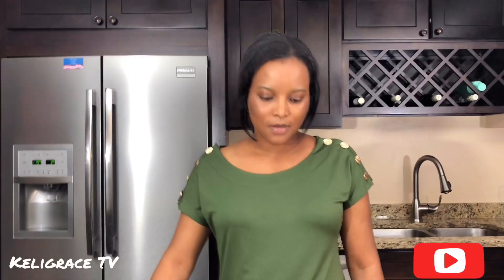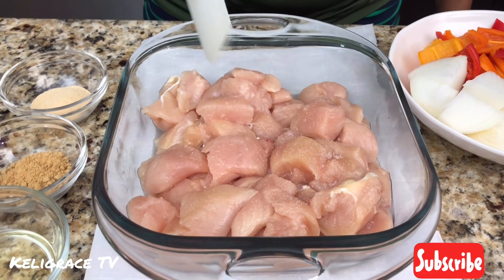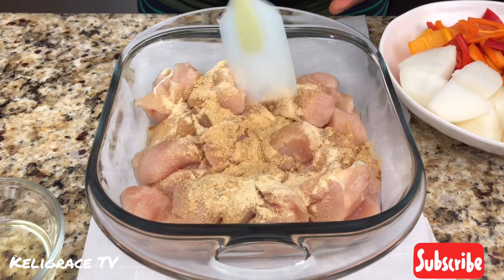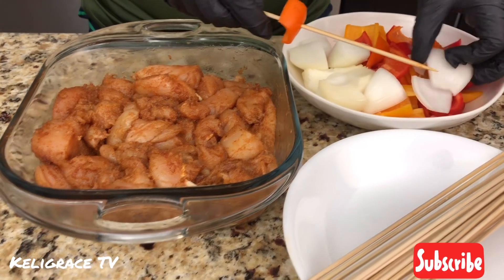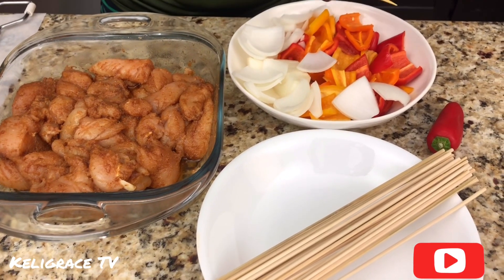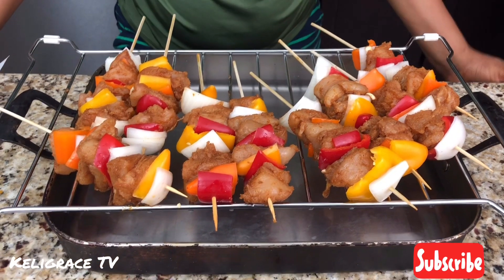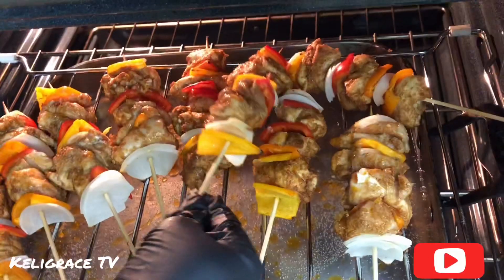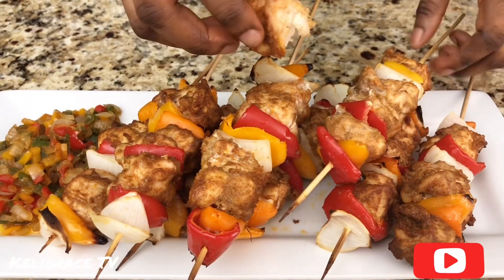HOW TO MAKE THE JUICIEST KEBABS/ BROCHETTES AU POULET / SUYA/TITCHIŃGA 🇹🇬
To obtain this juicy, tender and moist kebabs /brochettes / suya/titchinga as we call it in Togo all you need is to carefully follow this recipe and you must have: chicken tender, kebab
sticks, Oil, ginger powder, garlic powder, salt. Enjoy 😋